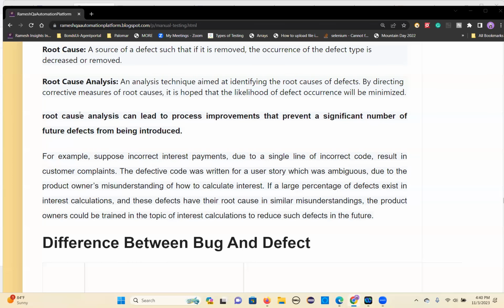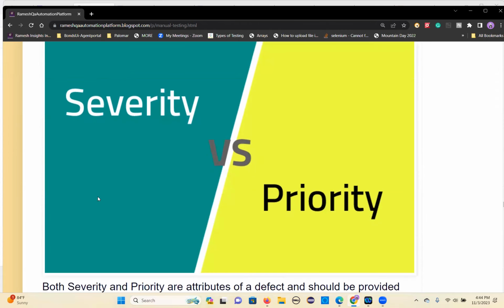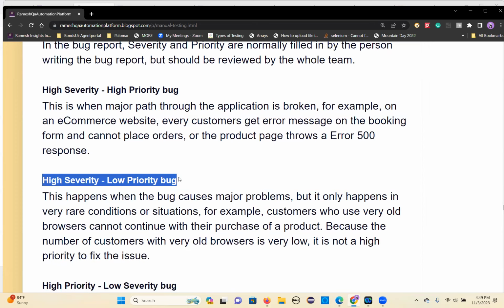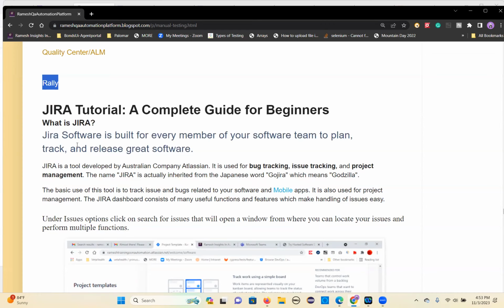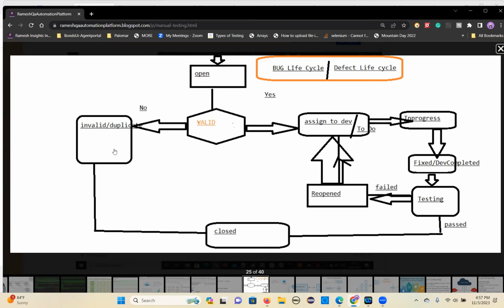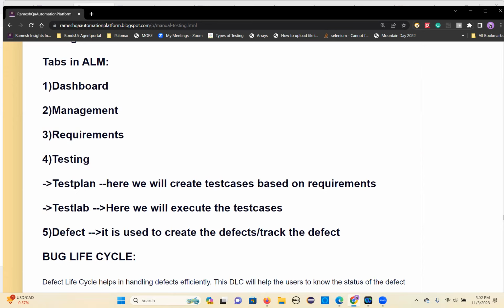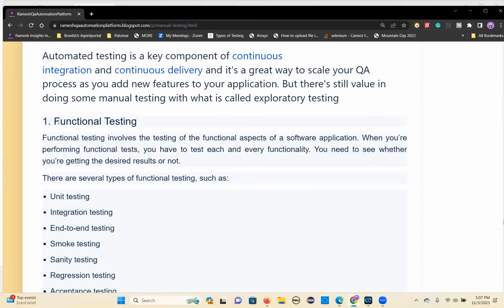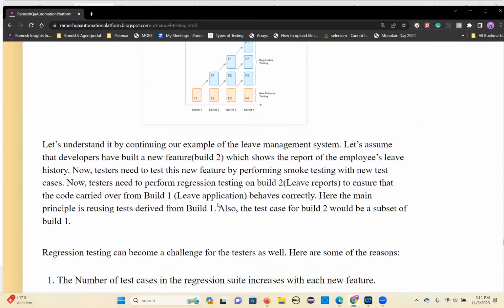Selenium HybridFramework Design Part2 Nov 03 2023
Selenium HybridFramework Design